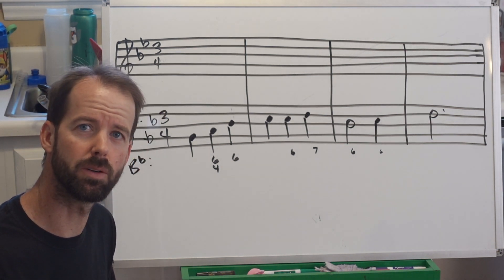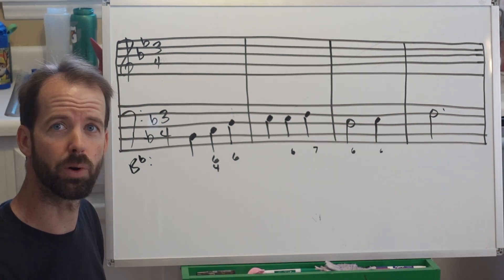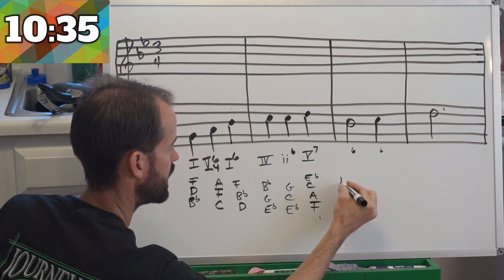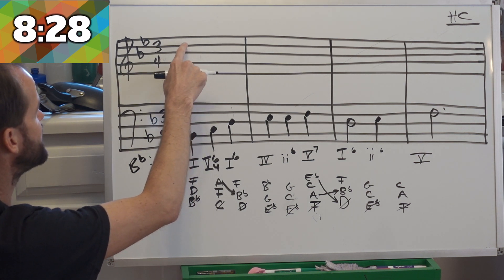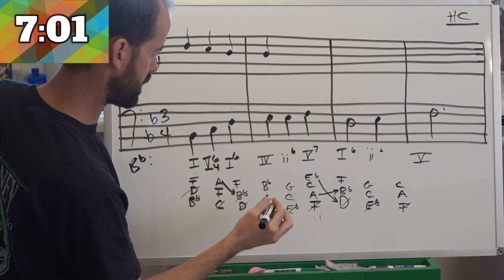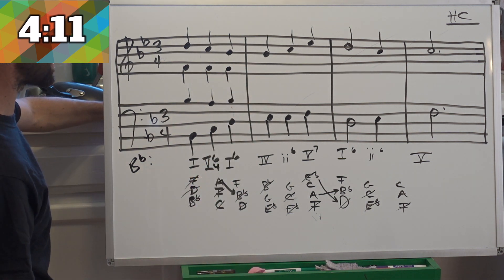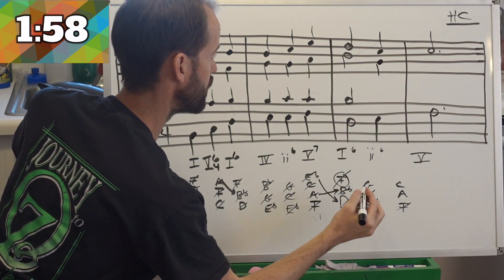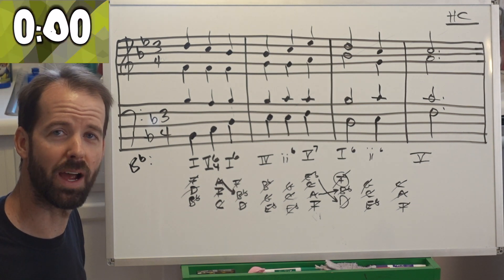AP: Practice - Part Writing to Figured Bass (Major)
Use this for practice... if you need instruction then go watch the very first Part Writing to Figured Bass video that I posted on this channel

(AP Music Theory tab).